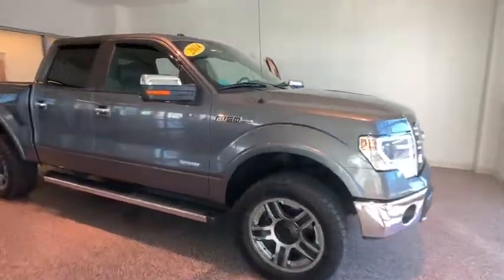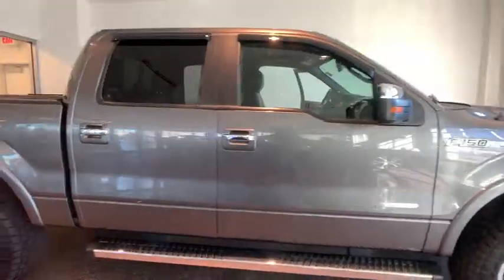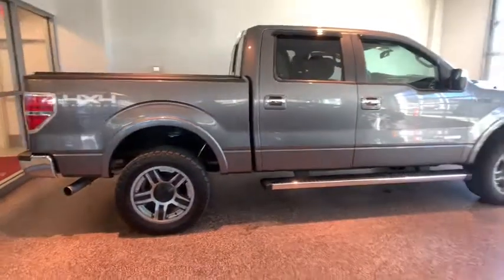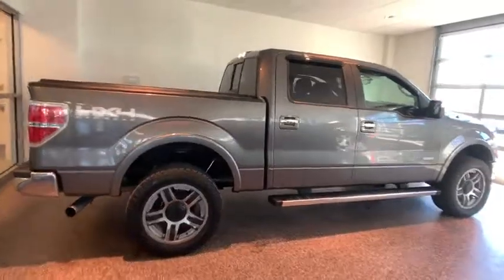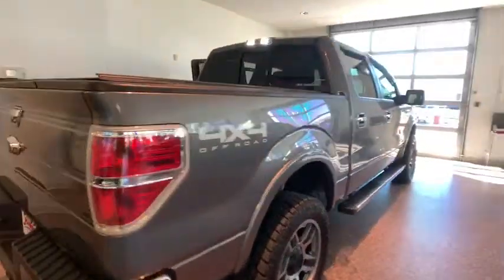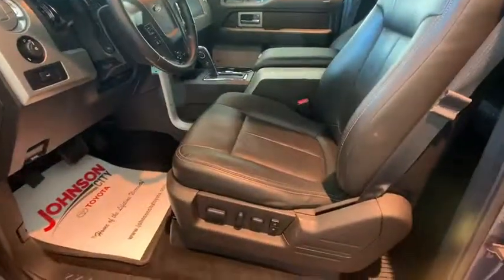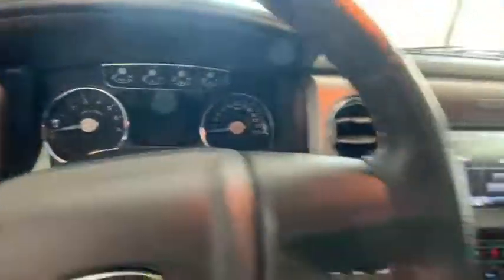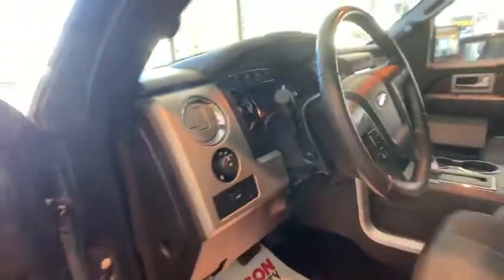2014 Ford F-150 Johnson City TN, Kingsport TN, Bristol TN, Knoxville TN, Ashville, NC 19380A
Sterling Gray Metallic U 2014 Ford F-150 available in Johnson City Tennessee at Johnson City Toyota. Servicing the Kingsport TN, Bristol TN, Knoxville TN, Ashville, NC area.

GVWR: 7,350 lbs Payload Package,4 Speakers,AM/FM radio: SiriusXM,CD player,MP3 decoder,Radio data system,Radio: AM/FM Stereo/Single-CD Player w/Clock,SiriusXM Satellite Radio,SYNC w/MyFord Touch & SYNC Services,Air Conditioning,Automatic temperature control,Front dual zone A/C,Rear window defroster,Memory seat,Pedal memory,Power driver seat,Power steering,Power windows,Remote keyless entry,Steering wheel mounted audio controls,SYNC Voice Activated Communication & Entertainment,Speed-sensing steering,Traction control,4-Wheel Disc Brakes,ABS brakes,Dual front impact airbags,Dual front side impact airbags,Front anti-roll bar,Front wheel independent suspension,Low tire pressure warning,Occupant sensing airbag,Overhead airbag,Electronic Stability Control,Delay-off headlights,Front fog lights,Fully automatic headlights,Panic alarm,Security system,Speed control,Auto-dimming door mirrors,Bumpers: chrome,Heated door mirrors,Power door mirrors,Rear step bumper,Turn signal indicator mirrors,Adjustable pedals,Auto-dimming Rear-View mirror,Compass,Driver door bin,Driver vanity mirror,Front reading lights,Illuminated entry,Leather steering wheel,Outside temperature display,Overhead console,Passenger vanity mirror,Rear reading lights,Rear seat center armrest,Tachometer,Tilt steering wheel,Trip computer,Heated front seats,Leather-Trimmed 40/20/40 Front Seat,Power passenger seat,Split folding rear seat,Front Center Armrest w/Storage,Passenger door bin,Alloy wheels,Variably intermittent wipers,3.55 Axle Ratio